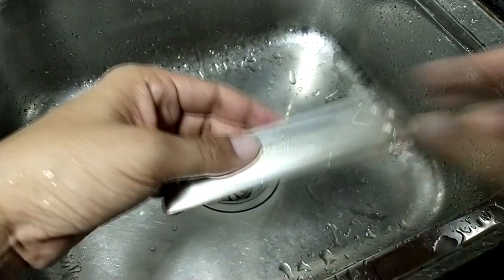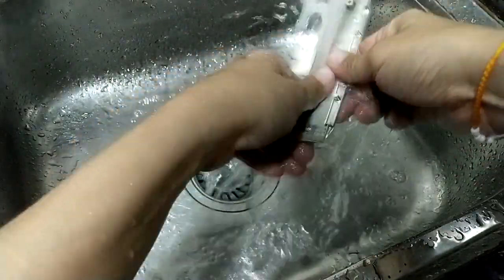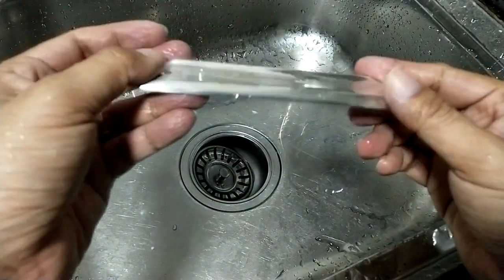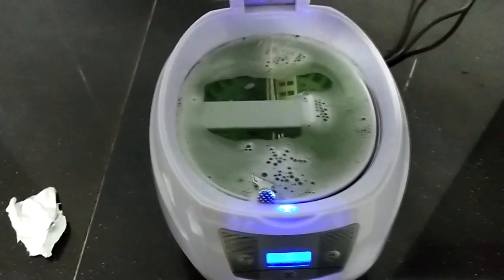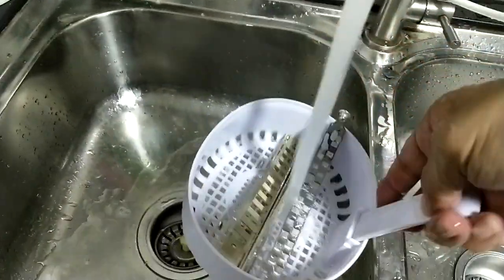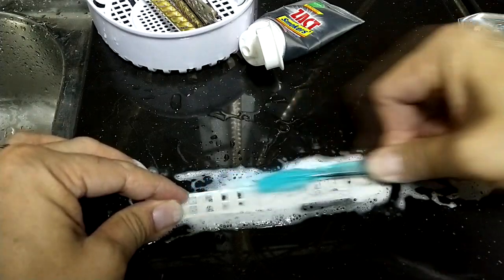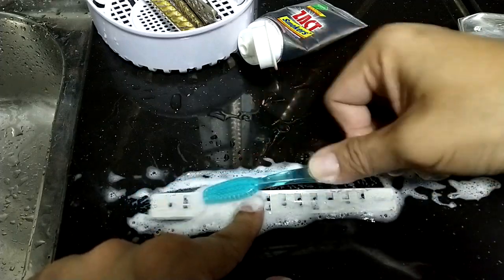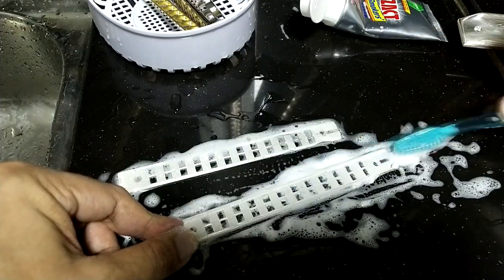Silver Harmonica Cleaning - Part III by Owen Ho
The Legend of the chromatic harmonica Owen Ho has winning International Harmonica Festival triple champions in UK Bournemouth & World Harmonica festival in Germany Trossingen. He has over 25 years of playing the chromatic harmonica and involve in judging, master class and also a pioneer founder of the Chromatic harmonica bachelor course in university. He also get invited to do performance all over the world. Please visit his website to get more information.